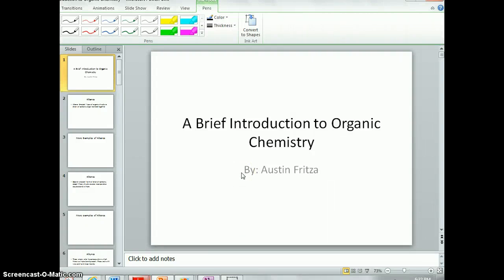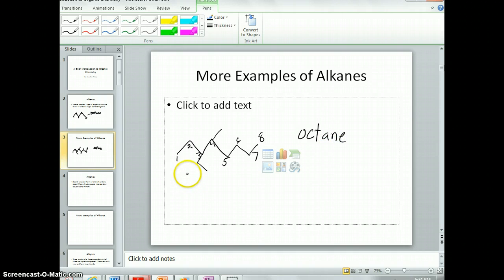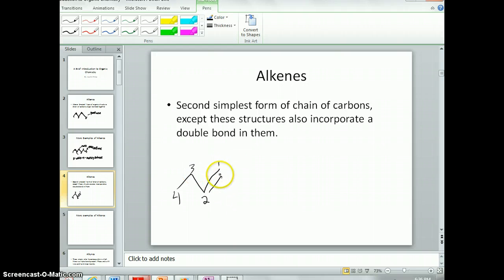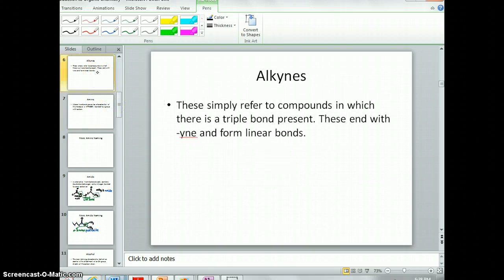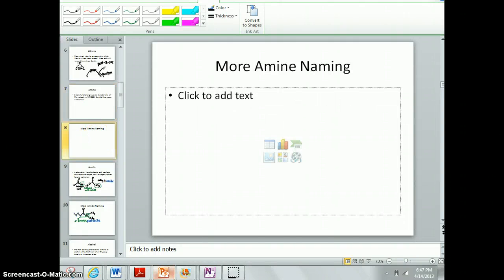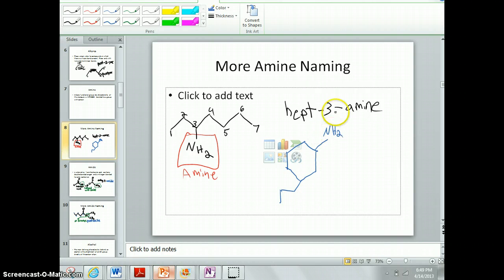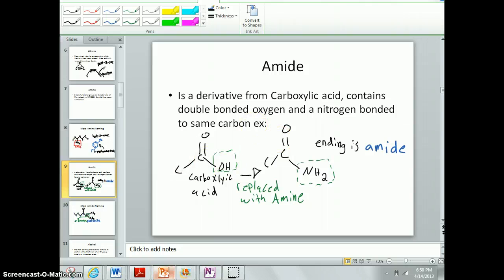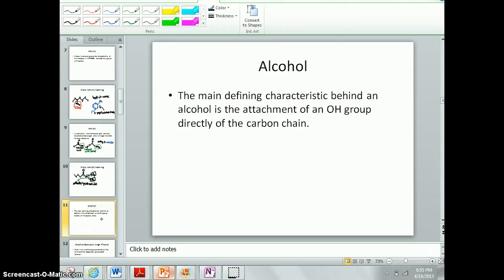Organic chem. (1)